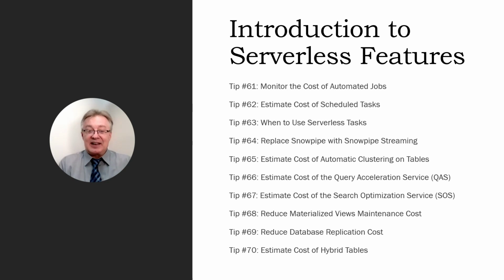100 Snowflake Cost Optimization Techniques: Course Structure and Content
From my new "100 Snowflake Cost Optimization Techniques" Udemy course, that you may get at the best price